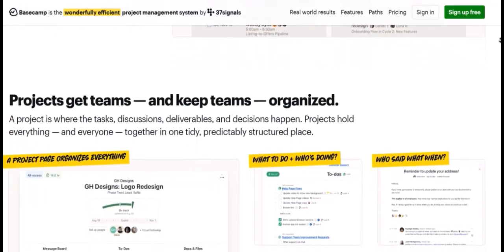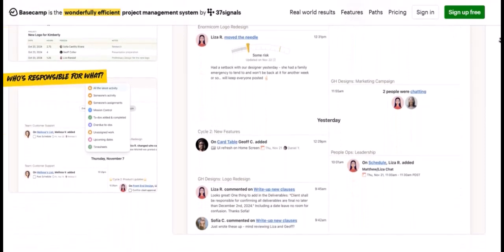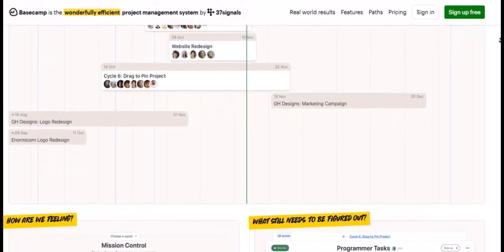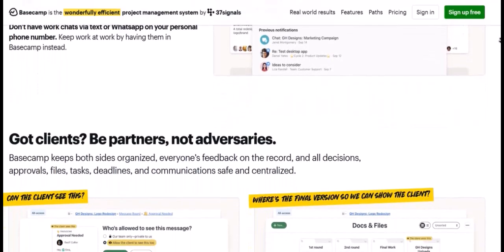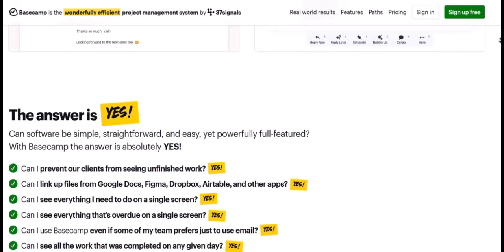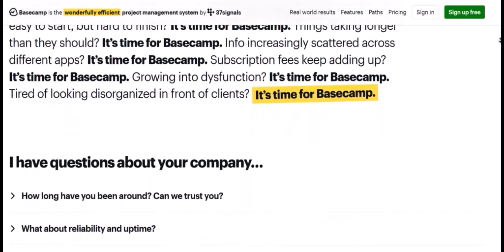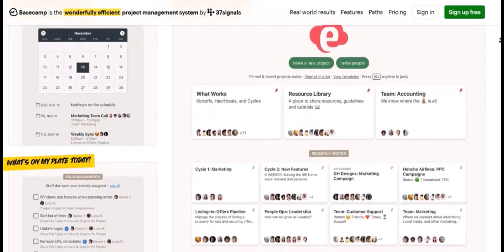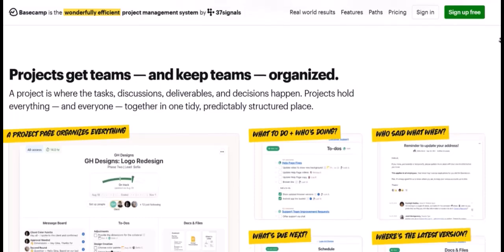How to assign in basecamp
In this video, you will learn about How to assign in basecamp

9 YouTube Channel Ideas to Help You Choose Your Own

✅IGNORE THIS
Related Search: